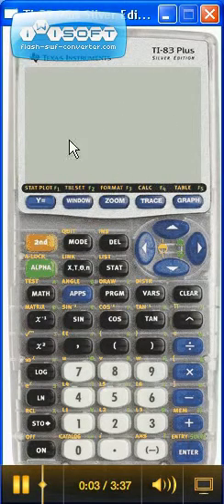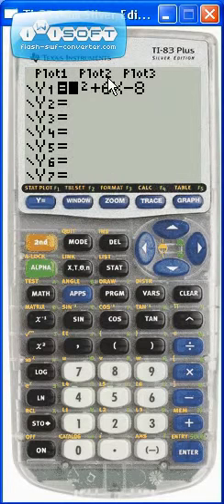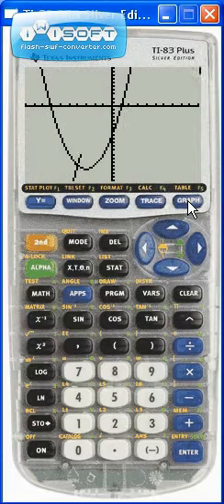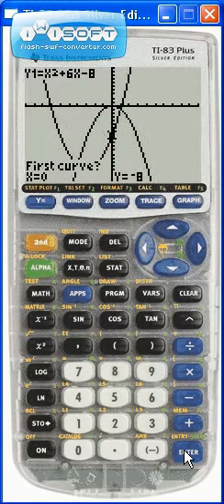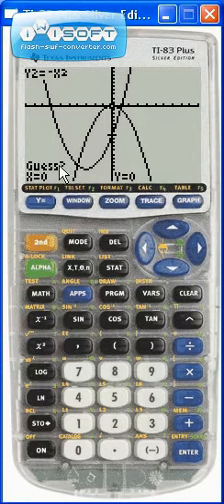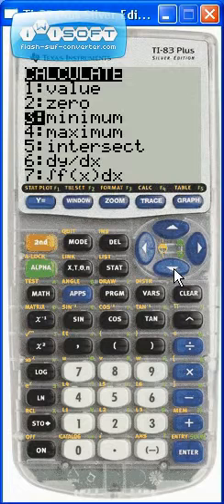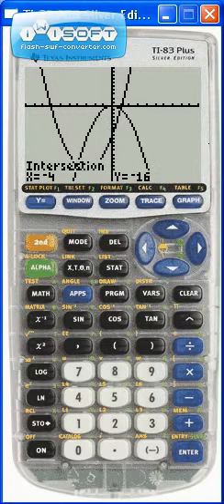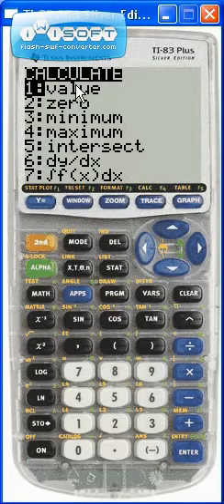Graph Intersect TI83 1